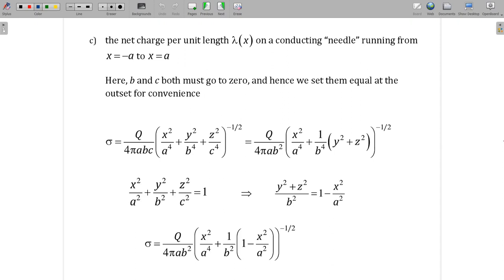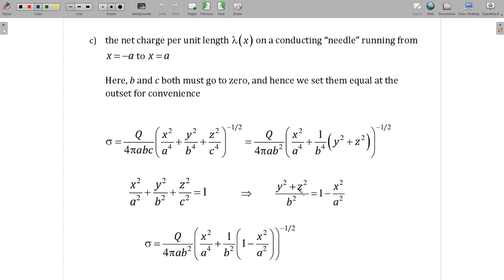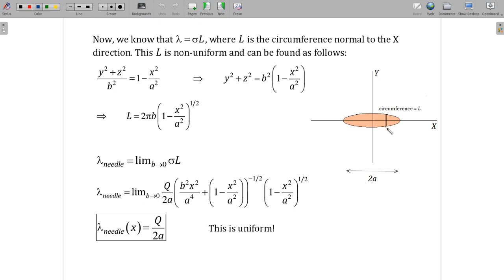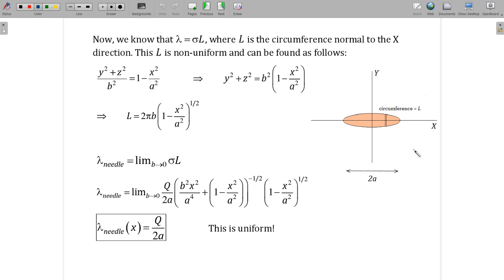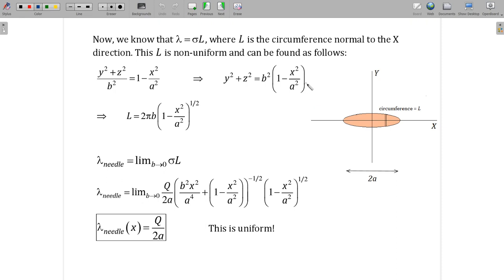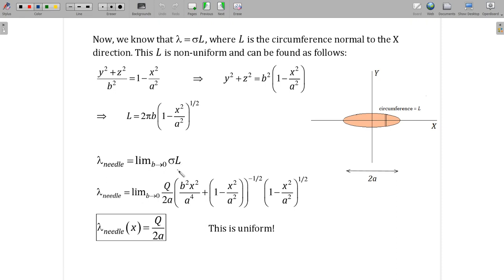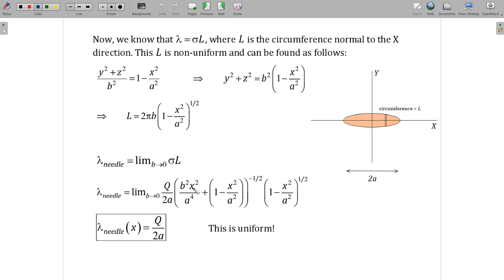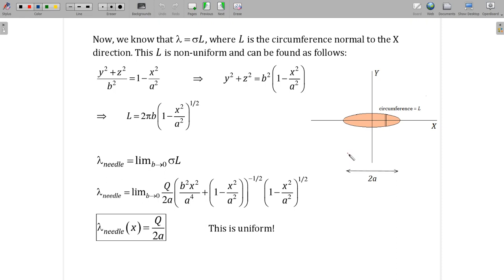Problem 2.57 (part c), Griffiths Electrodynamics